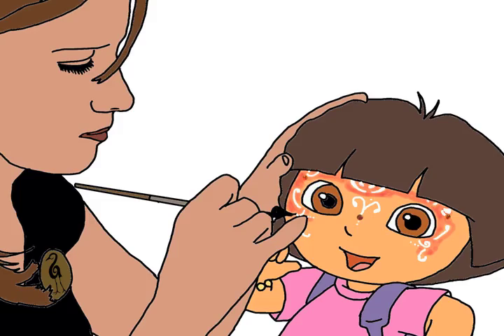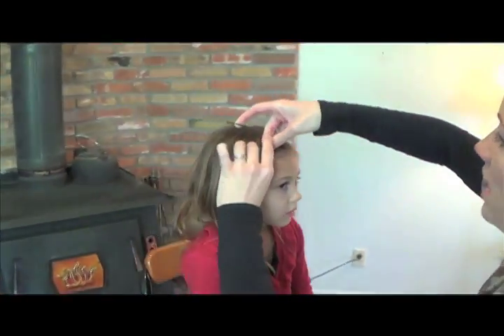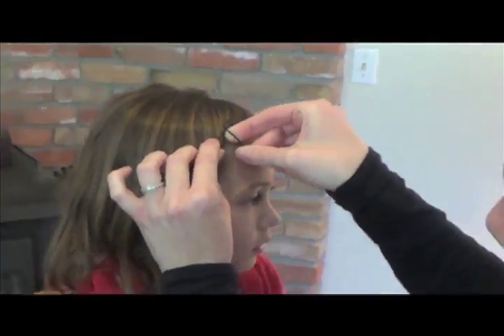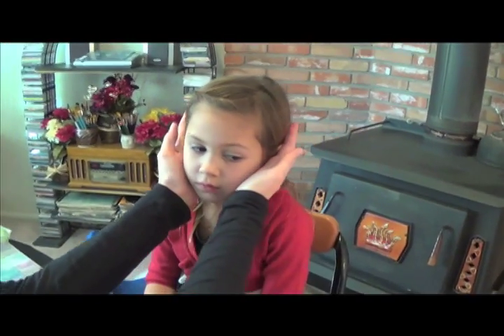The Princess Twist - Clearing the Bangs Away!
Most little girls have hair in their face. I learned this trick from a mom/hairstylist and have used it every painting day ever since. I hope you LOVE it as much as I do!